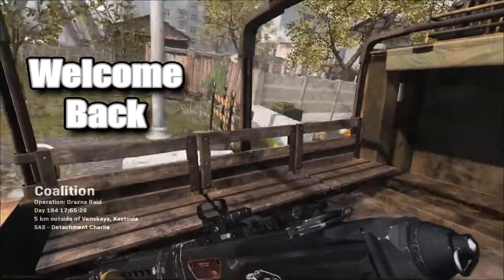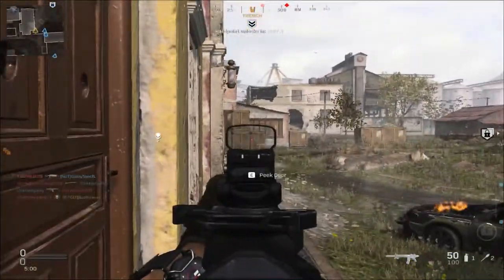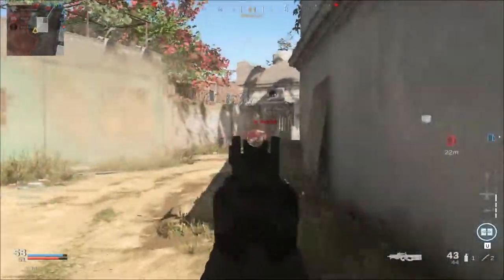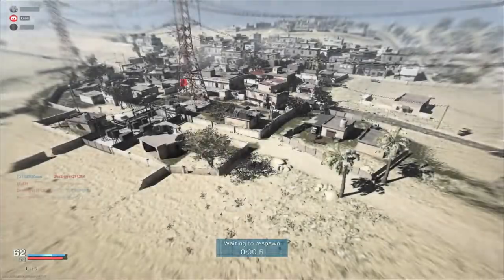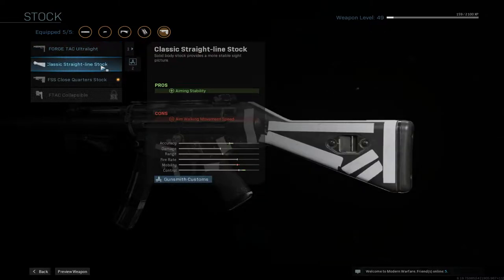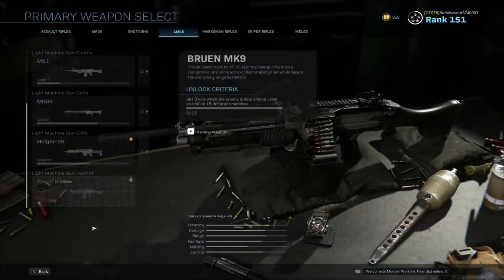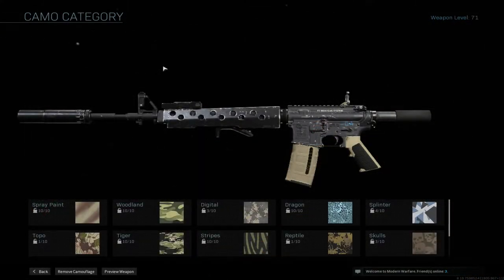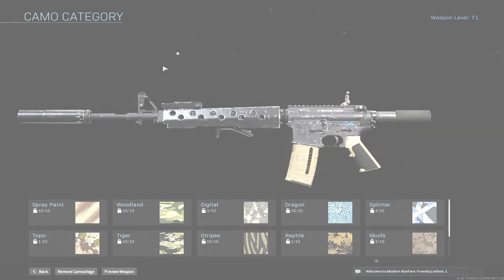Update 1.20 | Obsidian Camo | Bruen MK9 | Weapon Smithing | Most Wanted Contract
Update 1.20 is robust. We have a new LMG the Bruen MK9. Weapon Smithing. A new Most Wanted Contract for Warzone and Plunder Rating for Plunder players. We also have a new Obsidian Camo and more.

♫ The Part